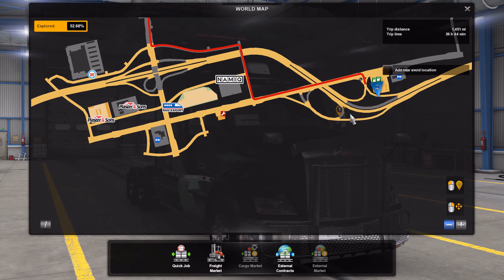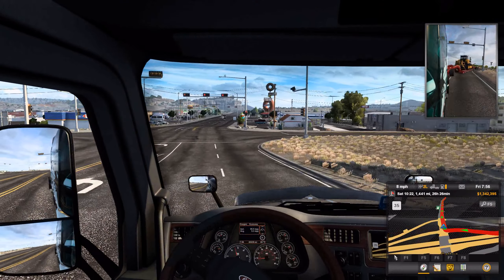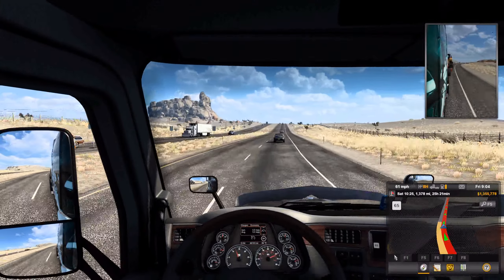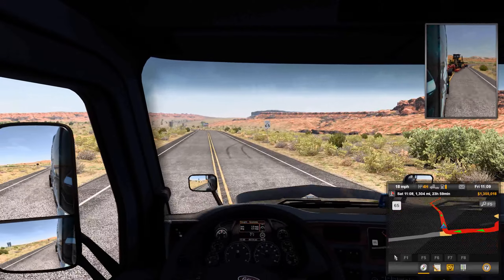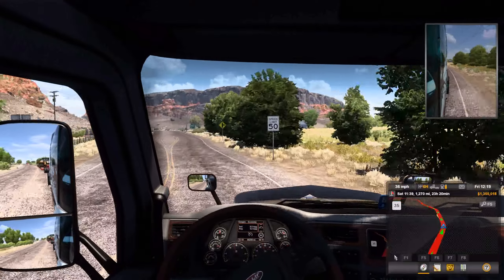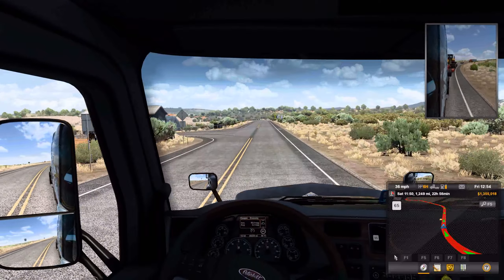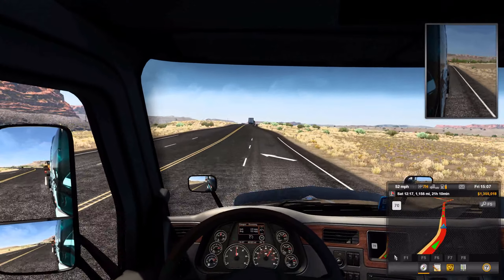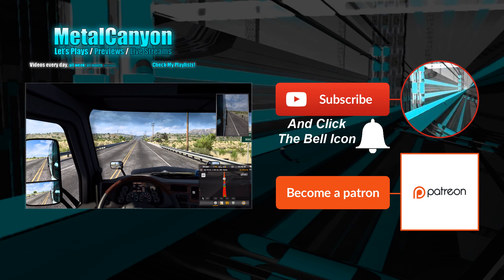Let's Play American Truck Simulator - (part 52 - Beautiful Vistas)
There's some really nice looking areas out here!

"Experience legendary American trucks and deliver various cargoes across sunny California, sandy Nevada, and the Grand Canyon State of Arizona. American Truck Simulator takes you on a journey through the breathtaking landscapes and widely recognized landmarks around the States."